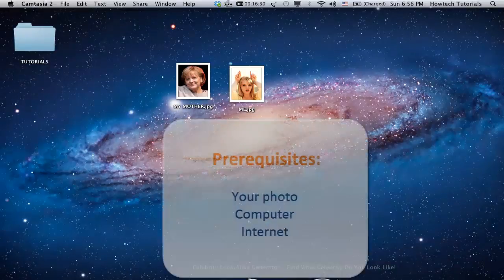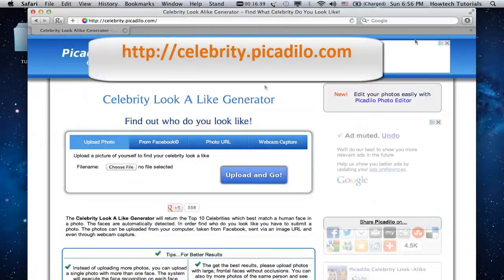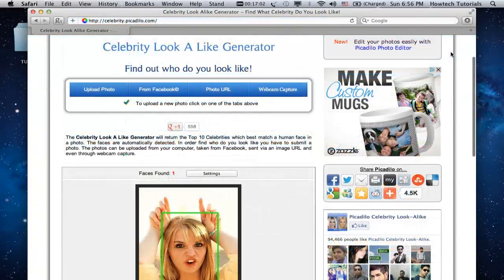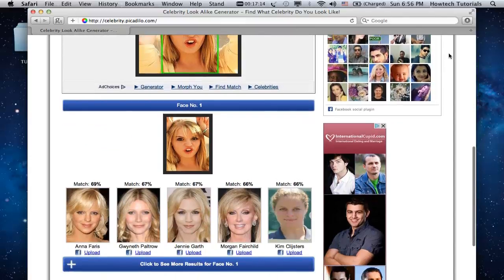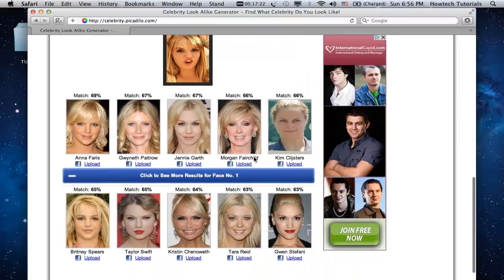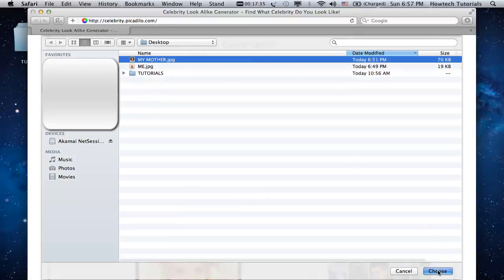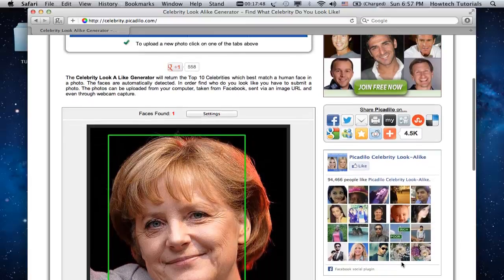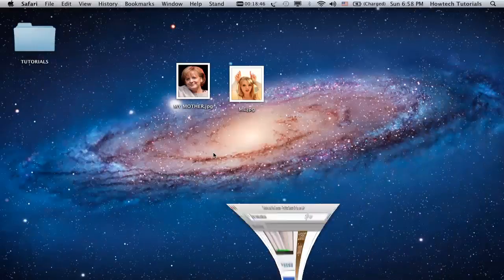Find Out with Which Celebrity You Look Alike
In this tutorial you will learn how to find out with which celebrity you look alike.

Your admirer tells you that you look like Britney Spears and you want to find out whether it's true?

Step 2. Click Upload photo" from the upper part of the website menu.

Step 3.The celebrity  lookalike generator from the website will provide you with 10 celebrity results.
Each result is accompanied with the percentage of "lookalikedness". The first result from the list is the celebrity that looks the most like you!

Step 3. Do you like the website? Try finding out the celebrity lookalikes for your parents, coworkers, and even politicians!

Result: Congratulations! You have just learned how to find out which celebrity you look alike.